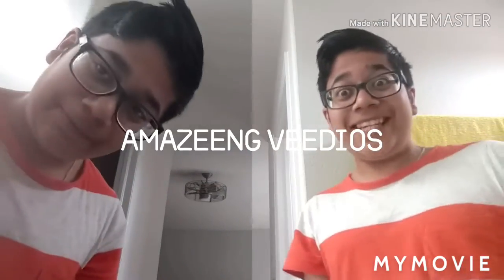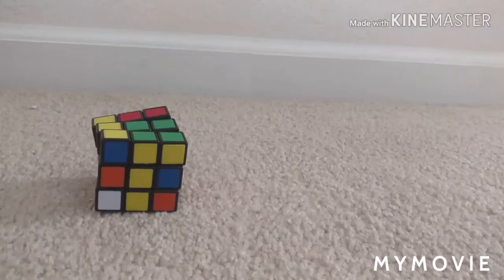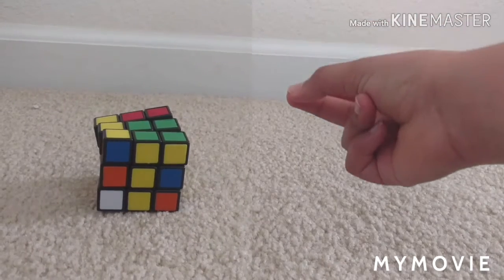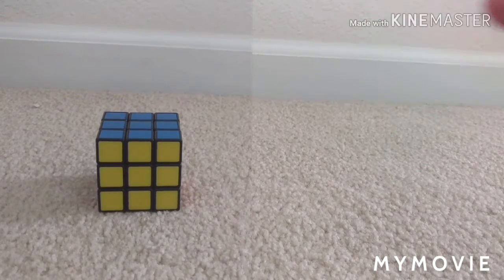Magically Solve the Rubik's Cube AV